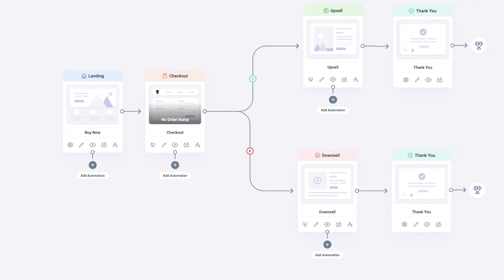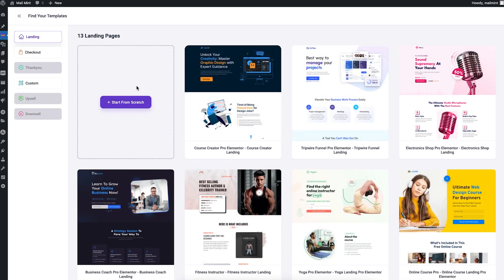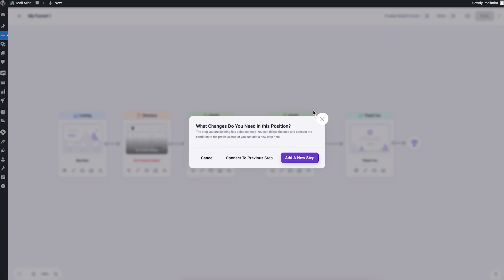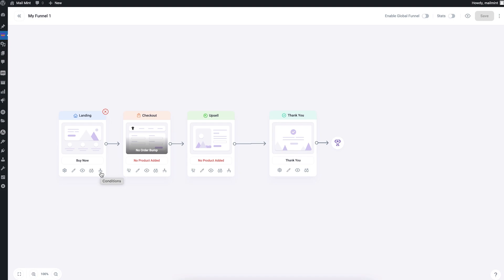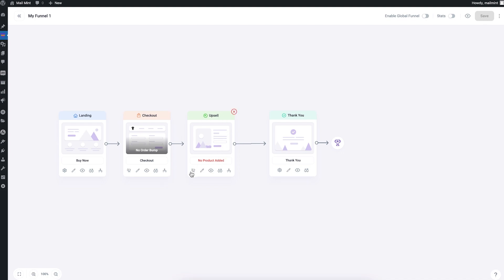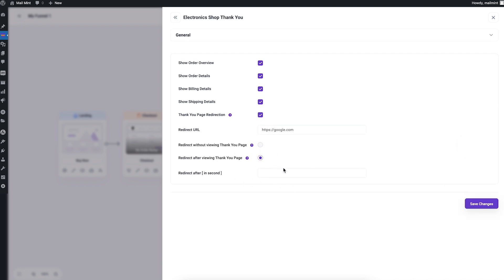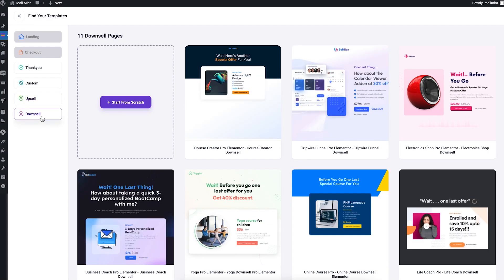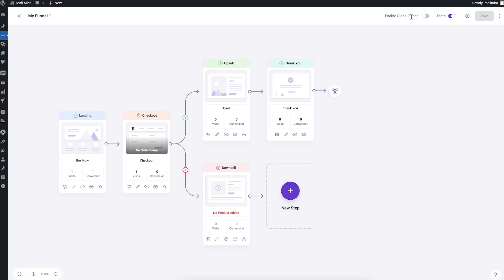The Visual Funnel Canvas - Easy Funnel Mapping In WordPress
In this video, you will get an overview of how you can use the visual funnel canvas of WPFunnels to plan your funnel journey easily in WordPress.

WPFunnels comes with a unique approach to funnel building to reduce your difficulties in planning and creating funnels. Here, you get a visual canvas to map your funnel journey without any confusion.

At the same time, you get to configure your whole funnel from the same window, making it a funnel building dashboard in the most optimized way.

Right from the canvas, you will get the option to
- Add/Remove steps.
- Configure basic step settings.
- Choose to edit the pages.
- Arrange the funnel journey.
- Get quick stats on the funnel performance.
- Define a conditional steps.
- Run A/B testing
- Set up email automation campaigns (via Mail Mint)
- Make the funnel functional without confusion.

So start using WPFunnels and build high-converting funnels easily.

Video created using:
WPFunnels 3.4.14
WPFunnels Pro 2.3.2
WooCommerce 9.2.3